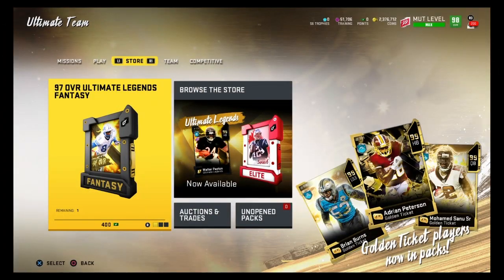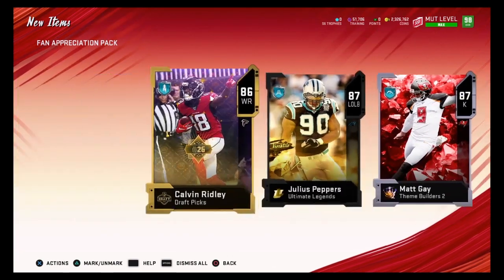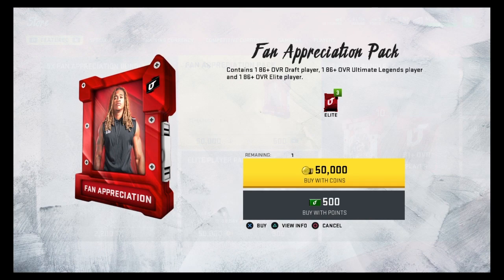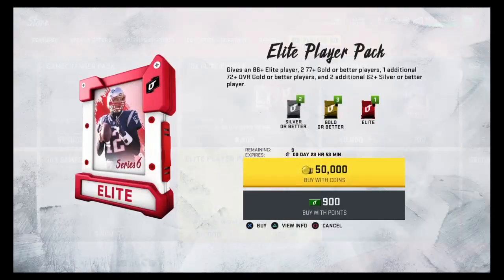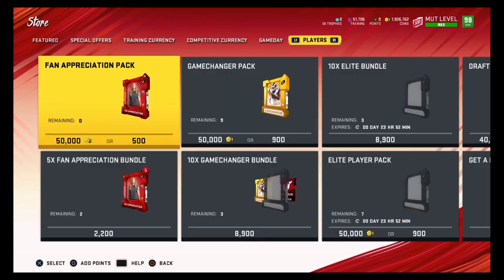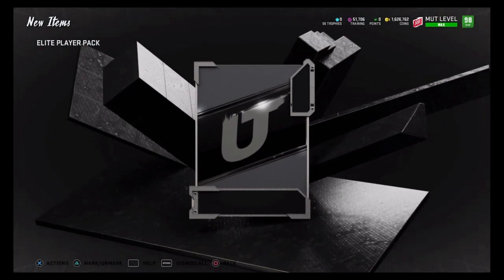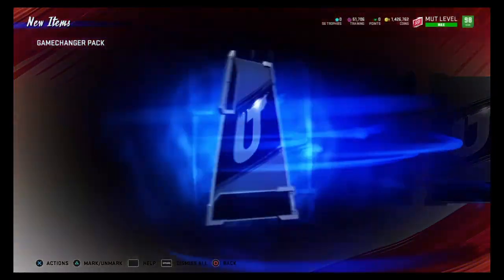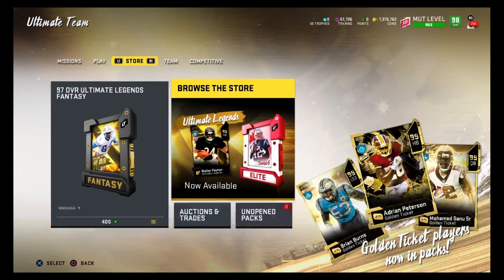NEW FAN APPRECIATION! FREE GOLDEN TICKET! HUGE PACK OPENING! | madden 20 pack opening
New Fan appreciation! In this vid we will be checking out the new fan appreciation promo! And opening some fan appreciation packs! Also here is my madden discord link where we talk about coin making methods, content stuff and other madden stuff. but If you have any questions be sure to comment it. Also if there is anything you think I can improve on pls comment it, cause I just want to be the best youtuber I can be. :) and I will shout you out if I do your vid idea.

CHANNEL INTRO: i upload madden coin making vids, madden tips, and madden content news and much more. I upload 2 madden vids a day. And I put a lot of work into these vids so any support would mean a lot! Also if you have any ideas for a vid like a coin making method or like any madden vid you think I should upload feel free to comment it and I might give you a shoutout. :) so any support would be much appreciated! Thanks for reading this and have a fantastic day.❤️❤️❤️❤️

Social’s: I rarely post but you can still follow me lol.
Instagram: Josiah (@handsfreegamer) • Instagram photos and videos.
Psn Gamertag if you want to add me: jbeauch606